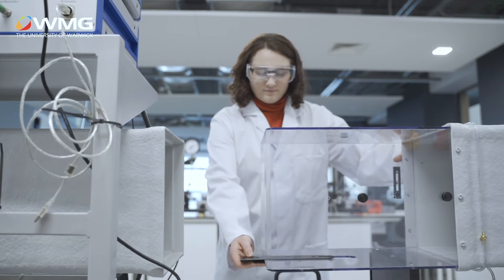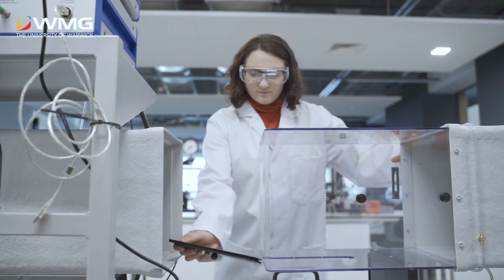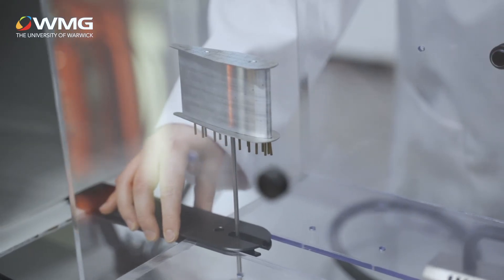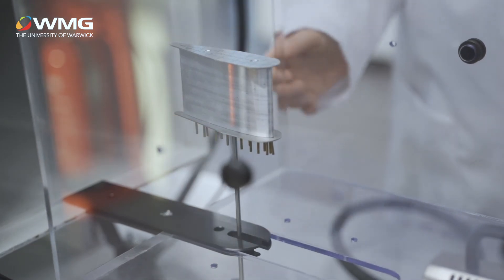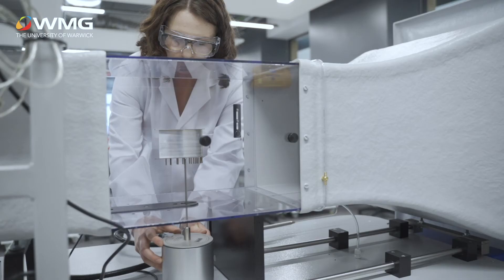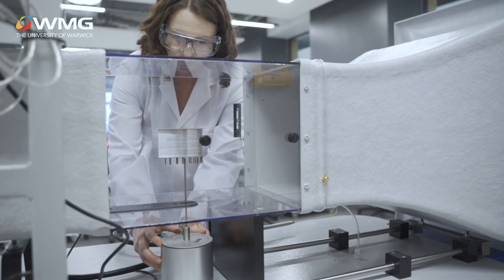Meet Degree Apprentice Amelia - Applied Engineering Degree Apprenticeship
Meet Amelia, who is one of our current BEng Applied Engineering degree apprentices.

Our Applied Engineering Programme (AEP) allows you to gain a BEng degree while working full-time.

This course will develop you as a multi-disciplinary engineer, giving you a wide scope of career paths to follow. You will learn the fundamentals of engineering and technology including mechanical engineering, electrical and electronic engineering, materials and design. You will also develop knowledge and skills in business operations, innovation and cross-organisation efficiency.

The applied nature of this course means you will complete work-based assignments and projects throughout, meaning you will gain a real understanding of the principles taught and benefits to businesses.

This course also allows you to select options in the final two years so you can choose a specialist pathway that suits your career objectives and the needs of your company. Our streams are Applied Engineering, Business, Manufacturing, and Product Creation.

Key benefits:
Industry focus – Over twenty employers such as Jaguar Land Rover, Network Rail, and Rolls Royce contribute to the programme to ensure the latest innovative thinking is taught and applied back in your business
Flexibility - Modules are taught in six "blocks" per year with minimal impact on your day to day job. Assessments are mainly work-based assignments with some examinations
Prestige - Upon completion of the programme you will receive a BEng degree from a UK Top-10 University
Networking - Opportunities to cross-fertilise ideas and learn about how other organisations operate
Cutting edge environment - WMG and the University of Warwick have state of the art buildings and facilities
Career - This degree will boost your career potential and allows you to continue onto a Master's degree